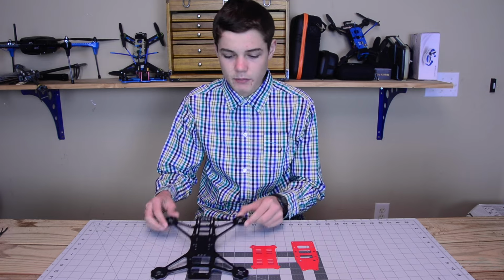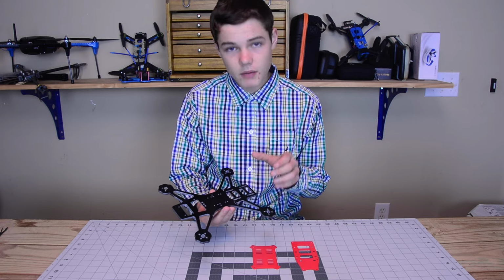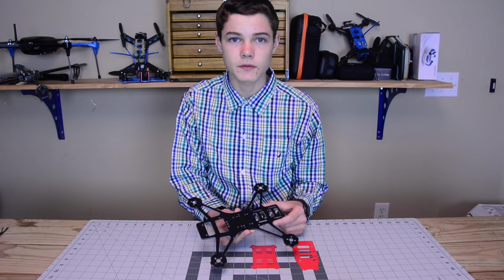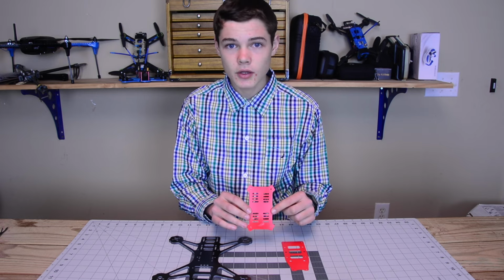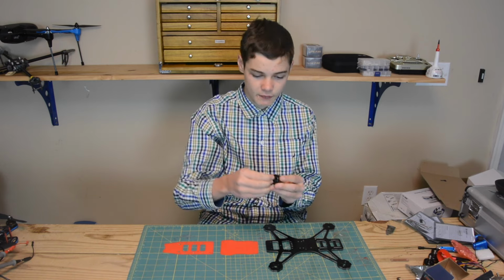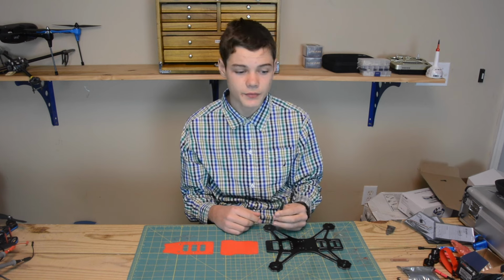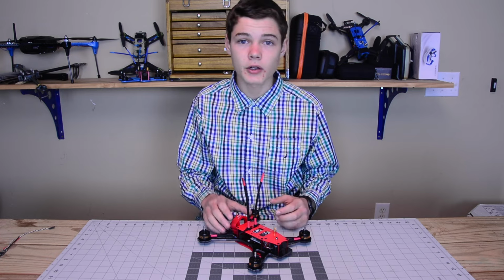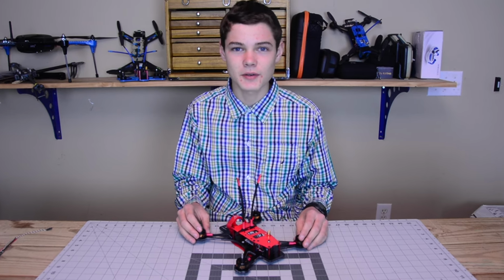Race Spec Miniquad (Rvz 250)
In this video, I built a racing quadcopter that is as fast and agile as possible! My goal is to create a quadcopter that is as good, if not better than current quads. This build certainly stood up to my high expectations! It is light, compact, protective, and durable, and best of all, it is SUPER FAST!

Here is a list of all the components used:
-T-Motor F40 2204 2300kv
-DYS SN20A ESC's
-CC3D running BetaFlight
-X4R Taranis Receiver
-Foxeer 600mw FPV transmitter
-HS1177 FPV Camera

Please leave a comment about what you liked and what I could do better!

Build music:
Blank by Disfigure